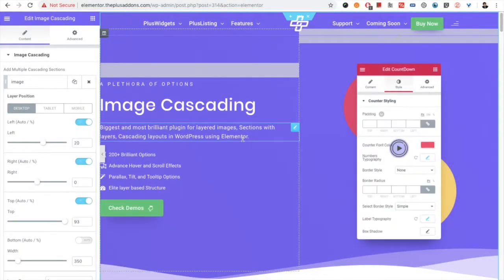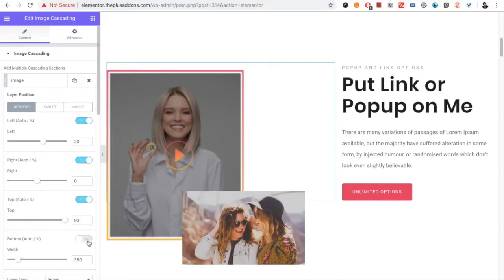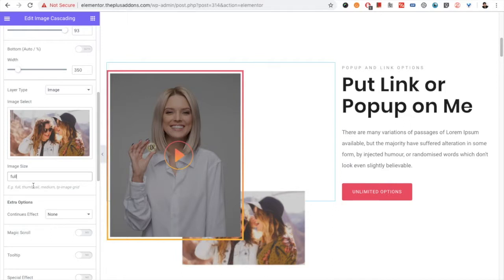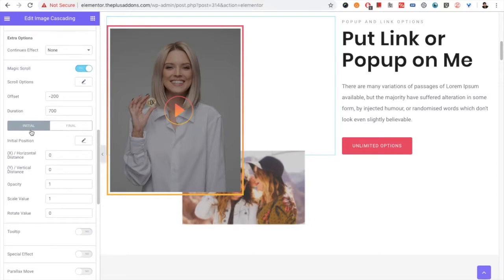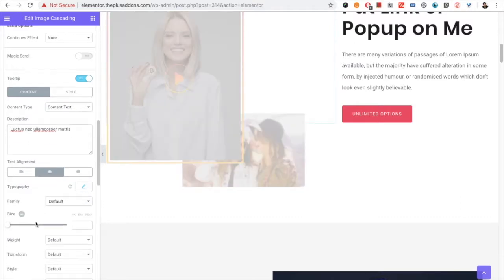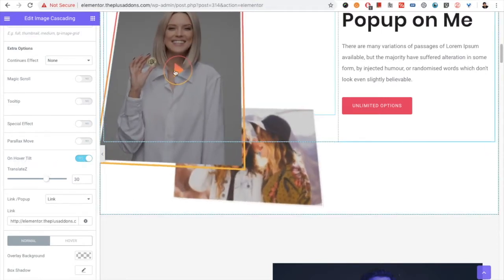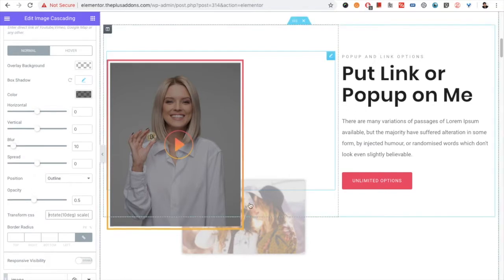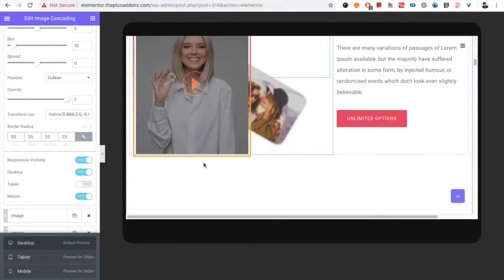Image Cascading (Multi Layer - Responsive - ScrollMagic - Parallax) for Elementor - The Plus Addons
Image Cascading
Biggest and most brilliant plugin for layered images, Sections with layers, Cascading layouts in WordPress using Elementor.

200+ Brilliant Options
Advance Hover and Scroll Effects
Parallax, Tilt, and Tooltip Options
Elite layer based Structure